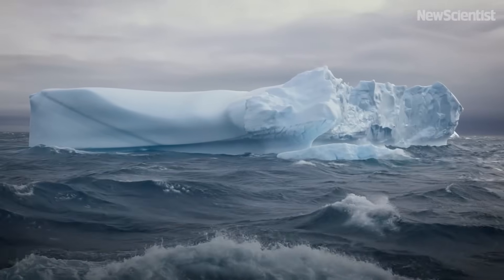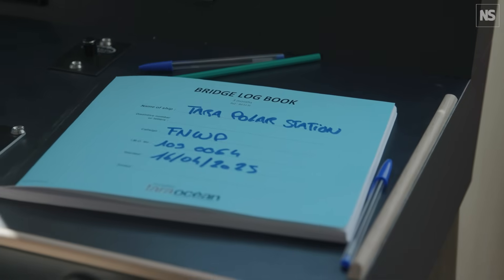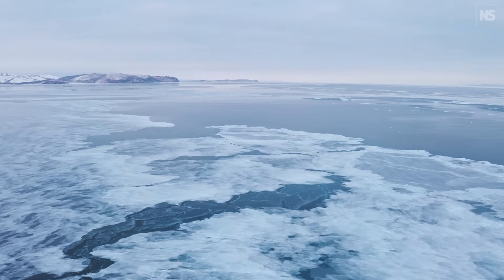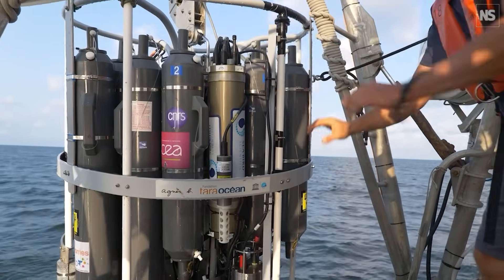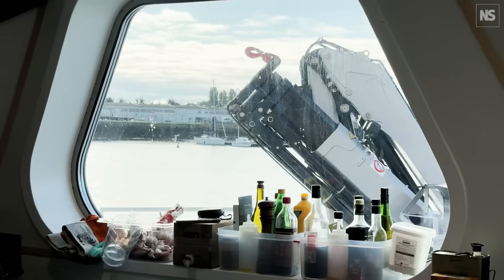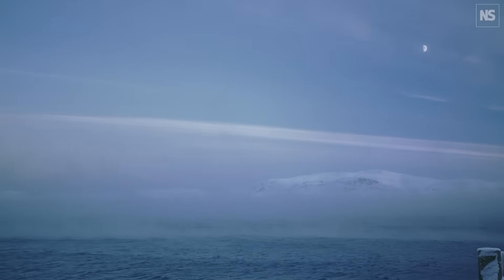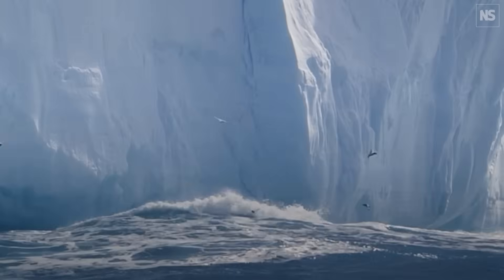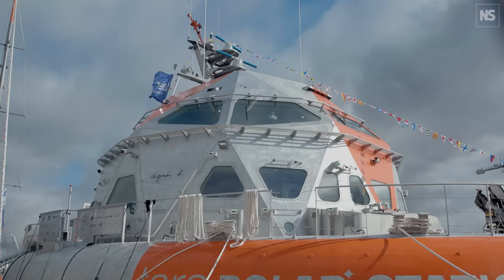Onboard the floating laboratory pushing the limits of Arctic research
The Arctic is at the forefront of the climate crisis, with the central basin of the Arctic Ocean warming three times faster than the global average. However, its hostile and challenging environment, particularly during the polar winter, means much of this region is left unstudied for almost half of the year. Now, the construction of Tara Polar Station, a new long-term drifting observatory and laboratory designed to study the central Arctic Ocean, is pushing the boundaries of research in the region. This vessel, specially adapted to the harsh polar conditions, will shelter scientists as they embark on a transpolar drift, monitoring the sea ice year-round over multiple years. The expedition will be crucial in better understanding the impact of climate change on the Arctic's ecosystem and the change it would have on the rest of the planet.